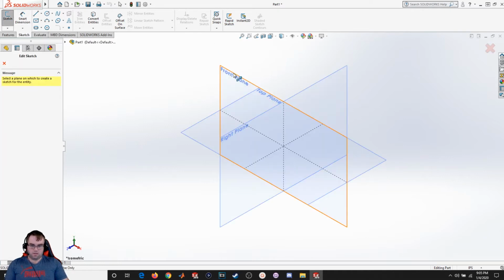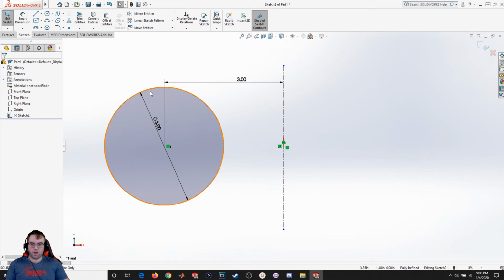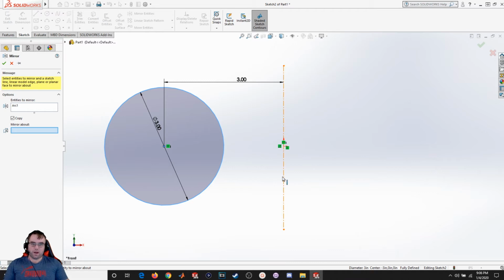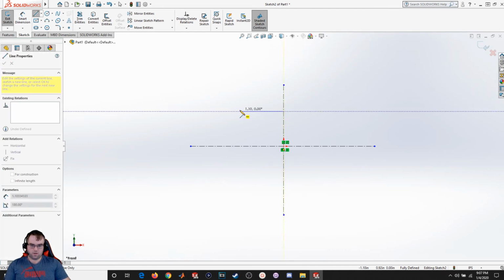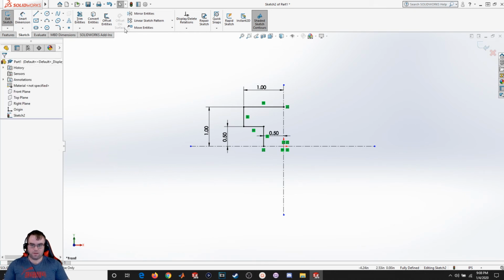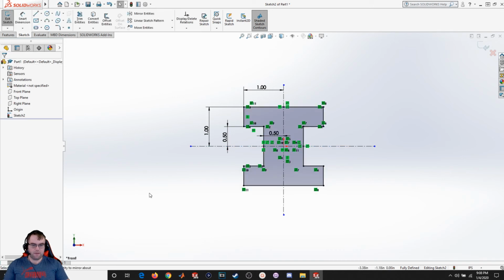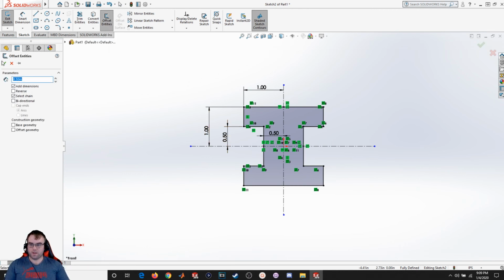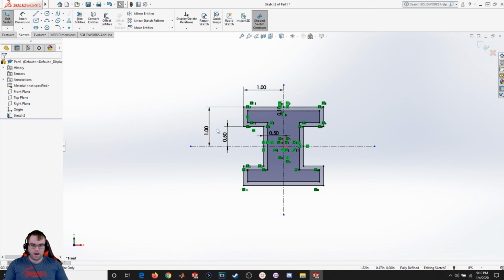Solidworks 6- How to Sketch Mirror and Offset Geometry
Solidworks Lecture 6:

How to mirror and offset geometry